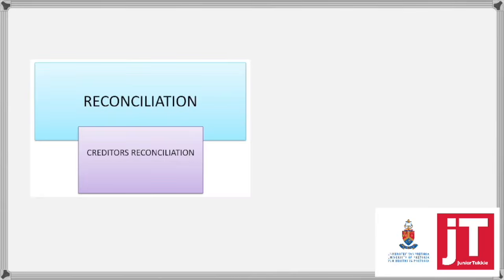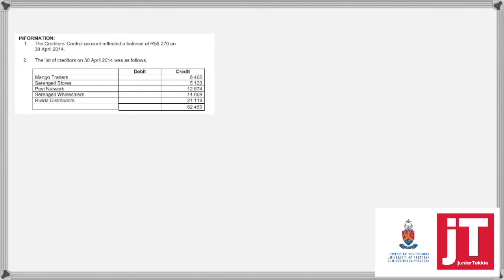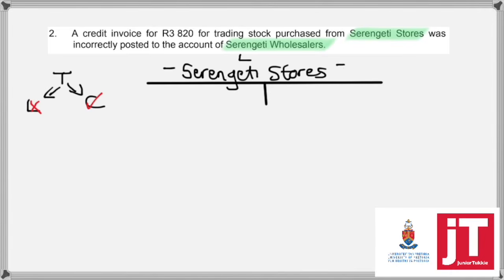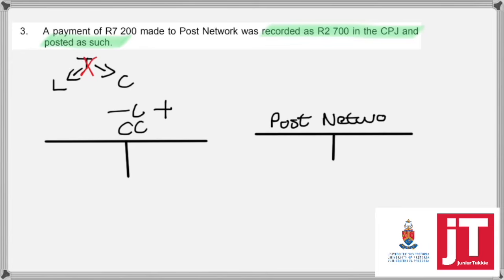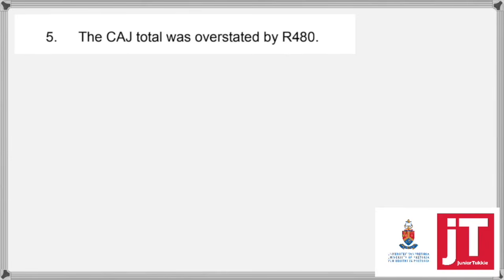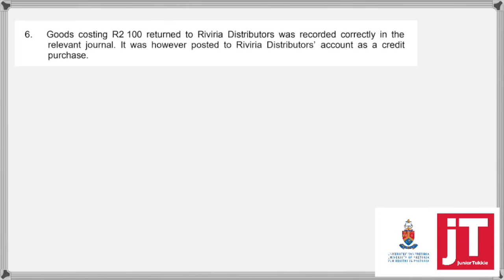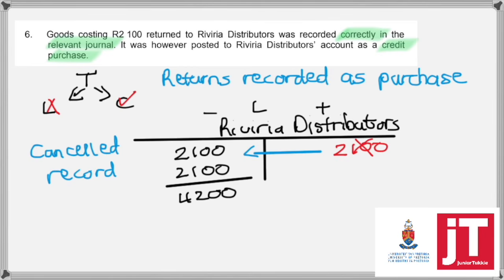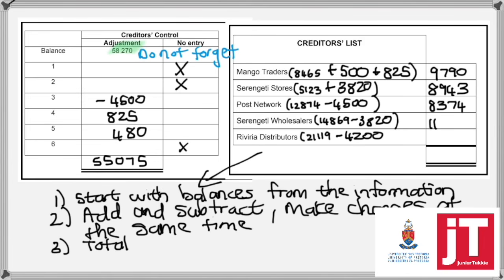Accounting - Gr 12 - (2) Reconciliation: Creditor's Reconciliation Activity 2